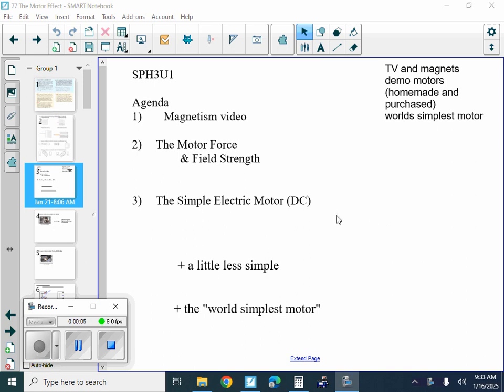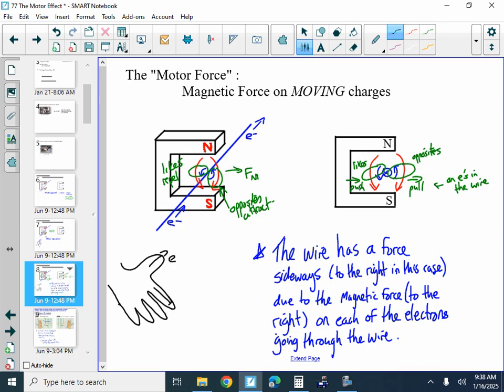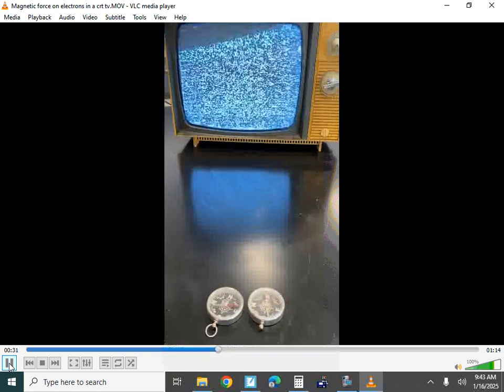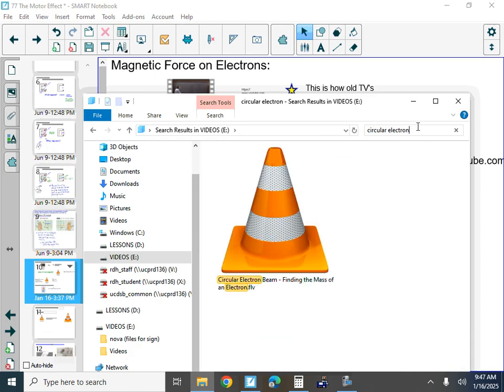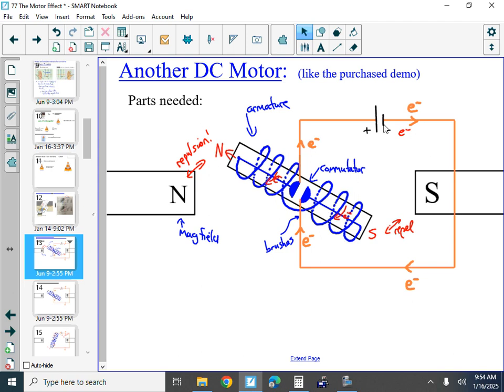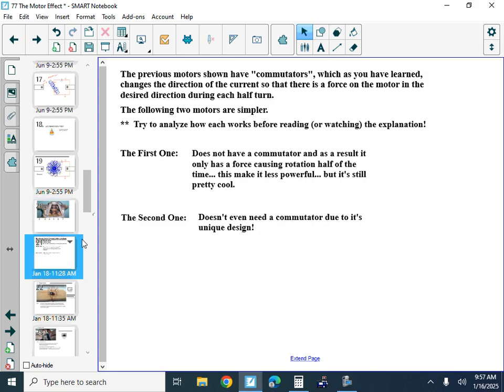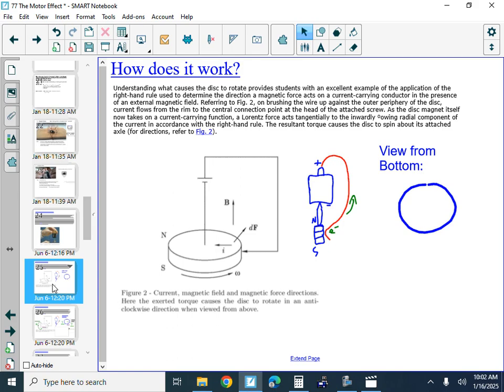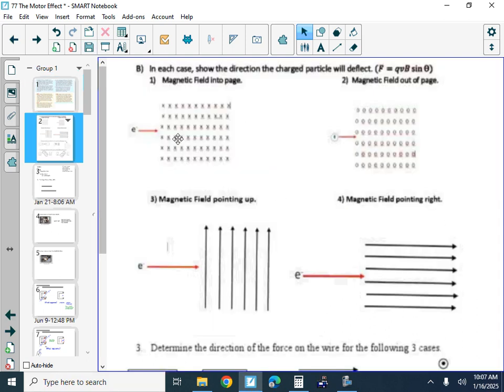77 The Motor Effect